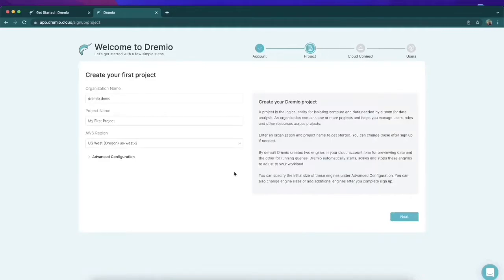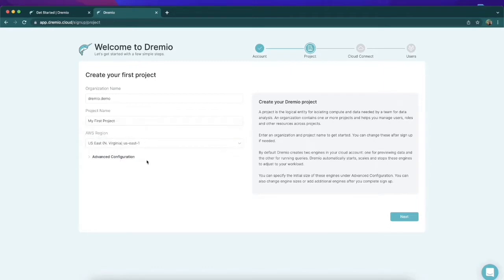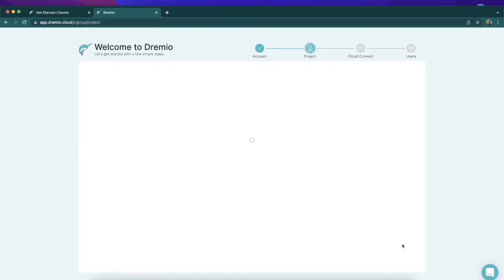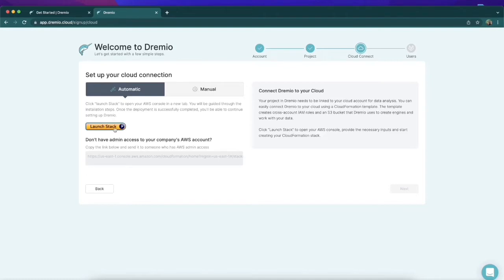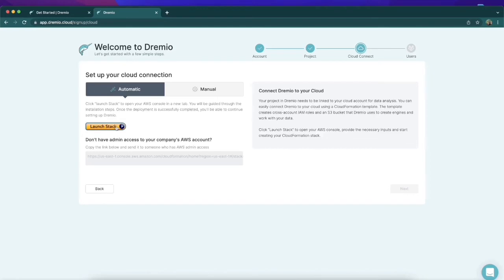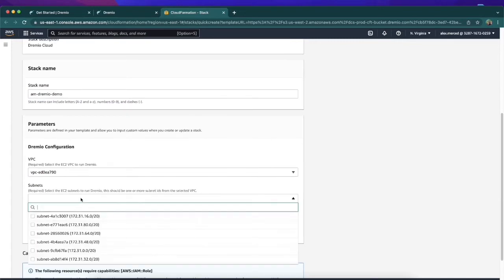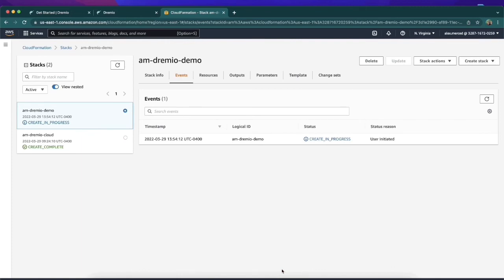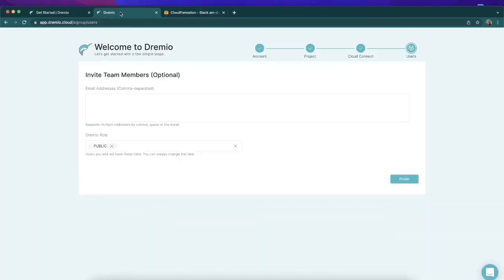How to Create a Dremio Sonar Project: Step-by-Step Tutorial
Are you looking to get started with your first Sonar project using Dremio Cloud? If so, you have come to the right place. In this tutorial, Alex Merced, developer advocate at Dremio, will guide you through the process of setting up and managing your first Dremio Sonar project.

Dremio is a cloud-native data lakehouse platform that provides an enterprise-grade Data Lake Engine for data analysis and warehousing. It combines the power of a data lake with the flexibility of a data warehouse to provide a secure and dependable environment for organizations to store and analyze their valuable data. With Dremio Cloud, users can quickly spin up instances in the cloud and begin creating projects in minutes.

In this tutorial, Alex will show you how to create your first Sonar project with Dremio Cloud. You'll learn how to connect to an existing data source, configure and secure it, create tables and views, run queries against the datasets, and more. You'll also get an overview of the different components of Sonar such as its query engine and user interface as well as how they work together to make it easier for users to explore their data.

By following along with Alex's instructions in this tutorial, you'll be able to create your own Sonar project quickly and easily. You'll also gain an understanding of how Dremio Cloud's Data Lake Engine works so that you can start exploring your datasets right away.

So if you're ready to start building your very own Sonar project using Dremio Cloud, then look no further than this tutorial from Alex Merced! With his help and guidance, you'll be able to create a project that meets all of your needs in no time at all.